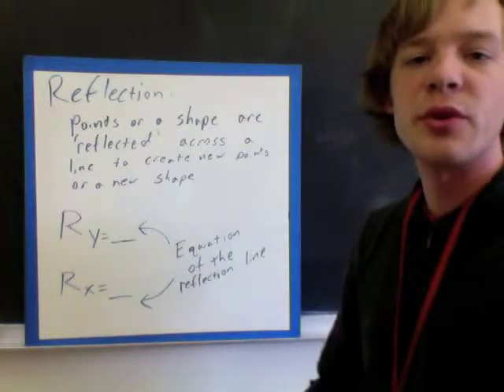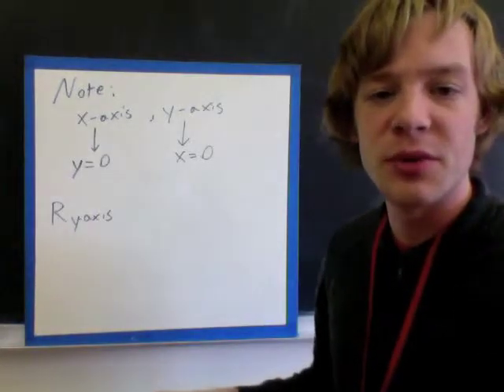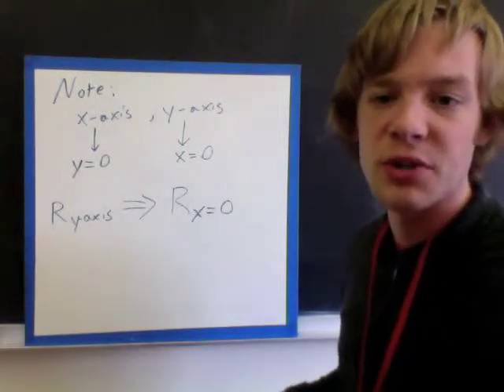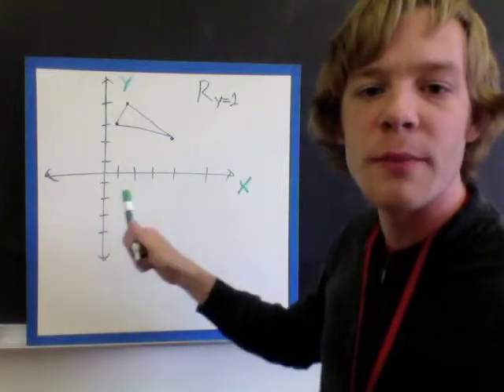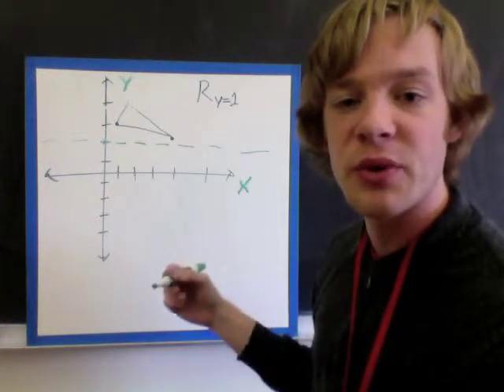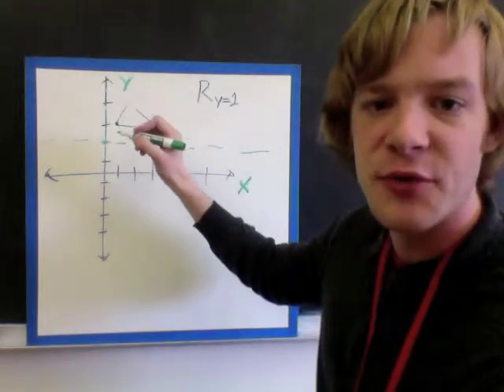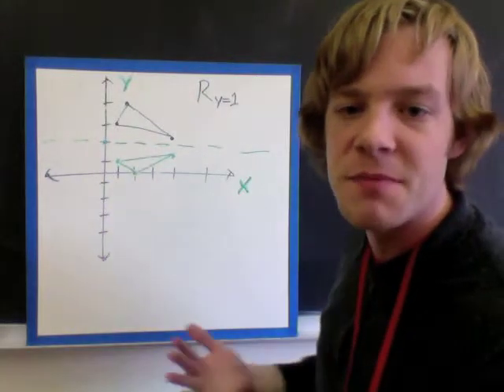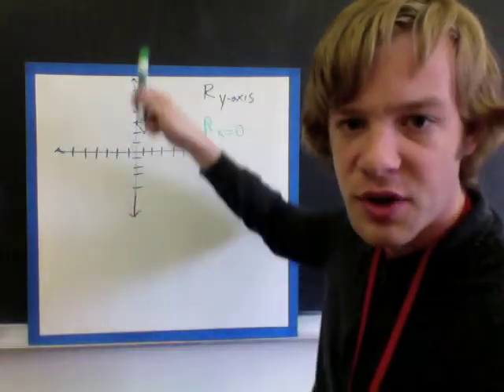Reflections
How to reflect a point or an object across a given line.